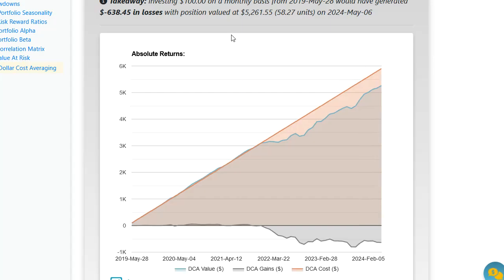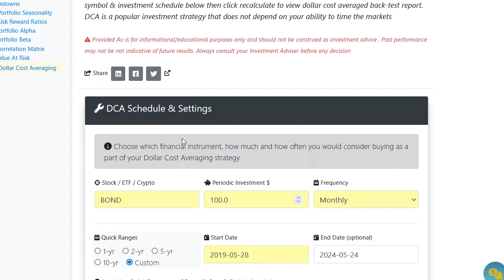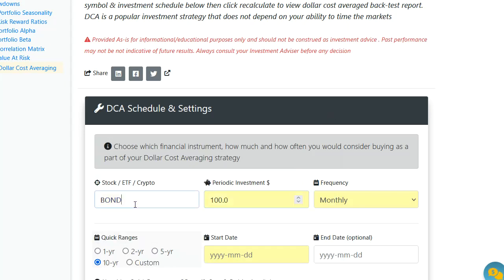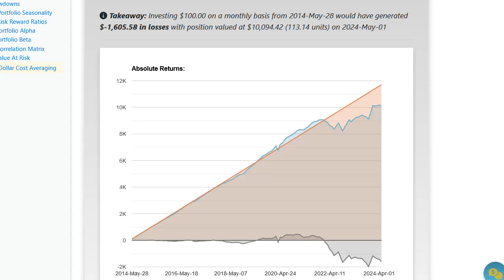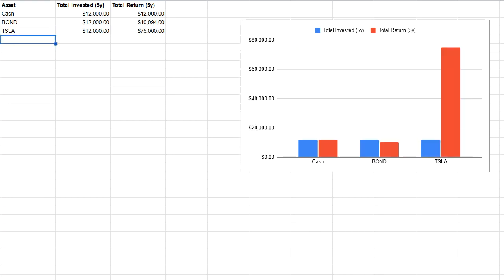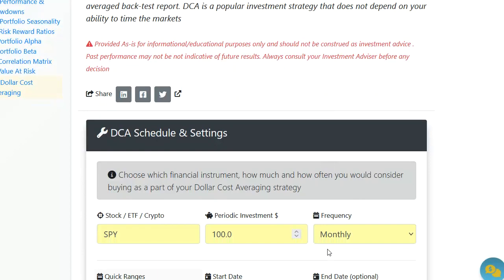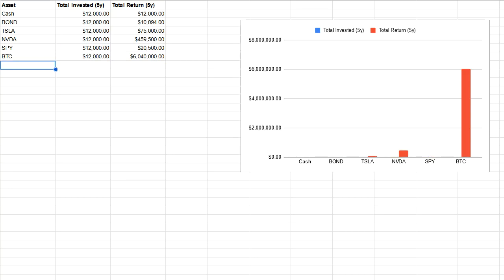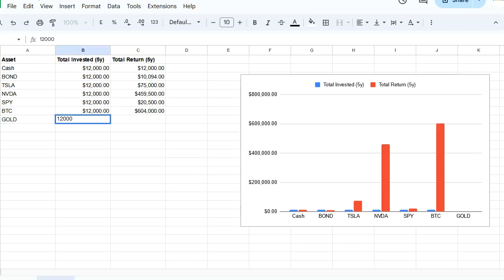Volatility Is Life ($1,000,000 Plan)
In this video, you'll learn why volatility is your friend as an investor.